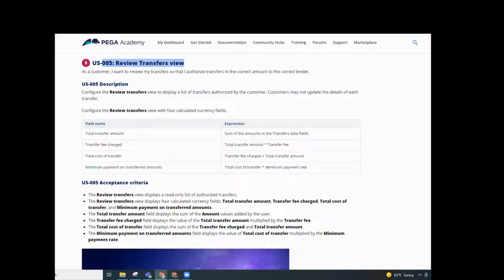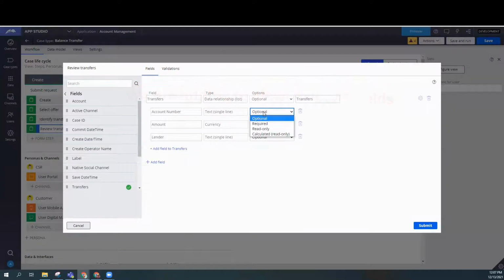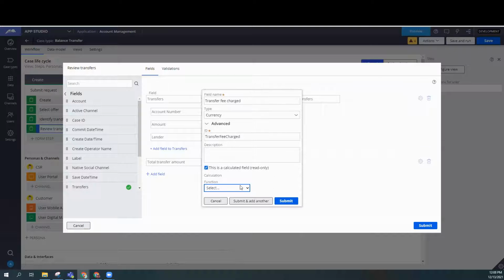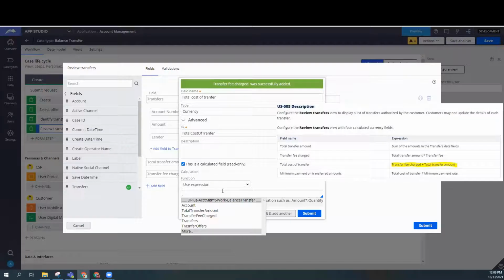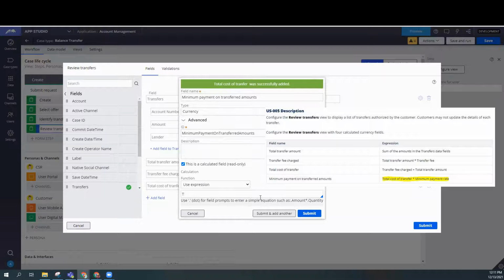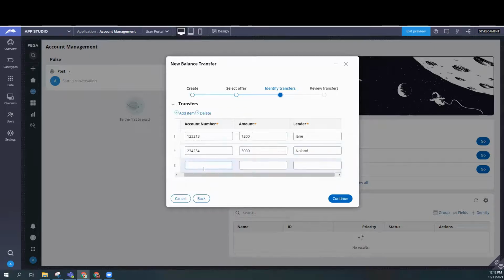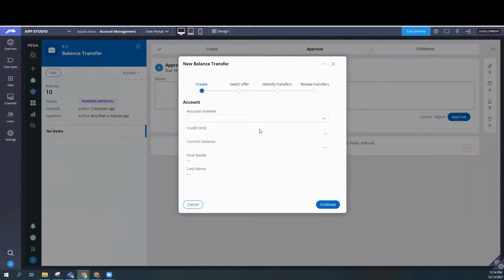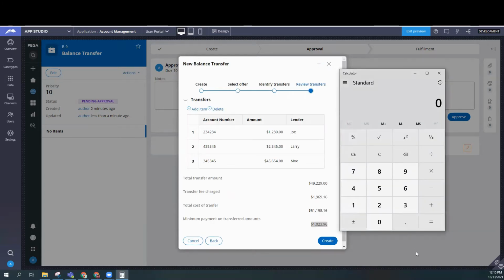Pega 8.6 Pega Low Code Builder Exercise 5 Review Transfers View Code Along with PegaFemBlog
Pega Low Code Builder - Exercise 5 - Review Transfers View

Follow along as we create a view to display list of transfers authorized by the customers. We will also configure a view with four calculated currency fields by learning how to create calculated fields using Pega's Expression Builder. We will complete the entire exerciser and even double check our work using a calculator - lots of fun!

Pega 8.6
Pega Low Code Builder Mission
Exercise 5 - Create a View, Generate Calculated Fields, and Learn to use Expression Builder - Code along with PegaFemBlog!